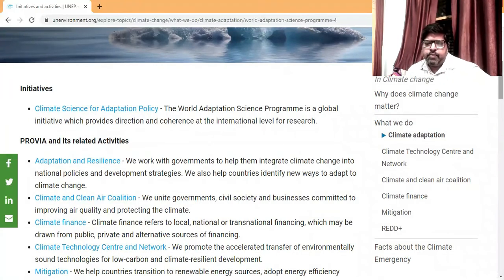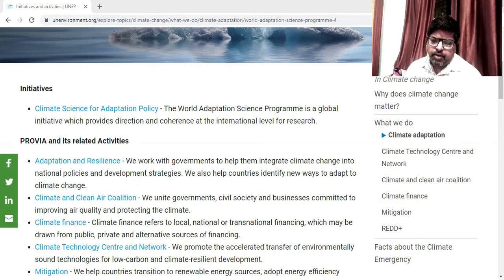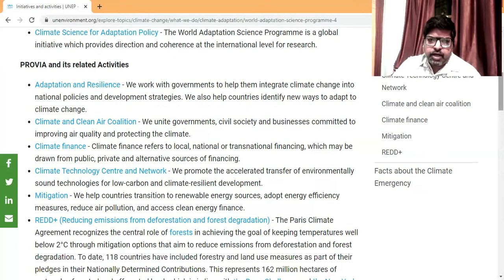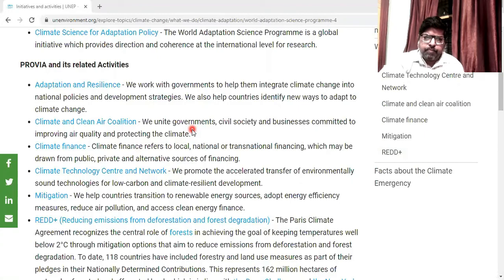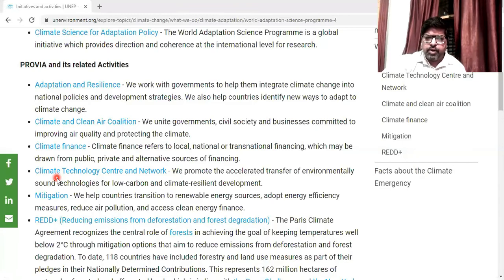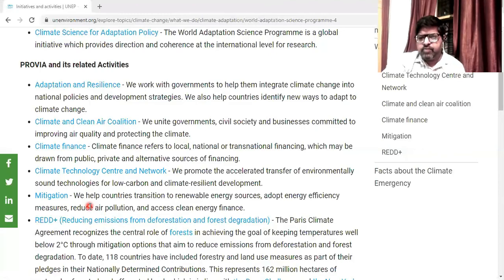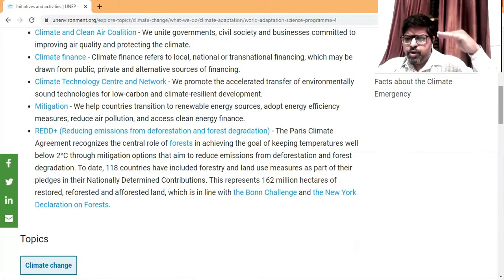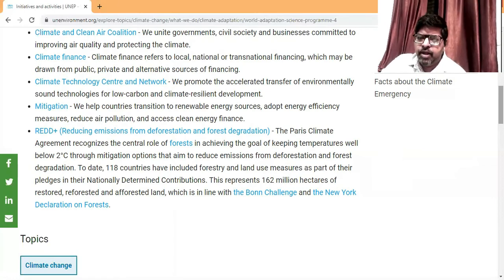An Introductory session on UN Initiatives and activies on Ecology and Enviornment By Amit Tiwari